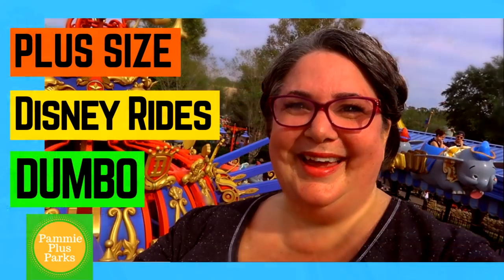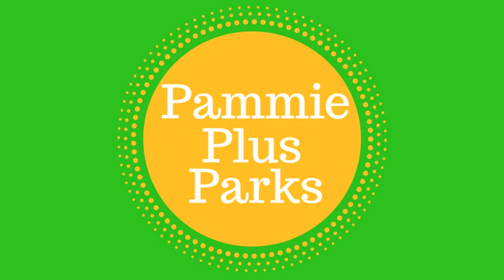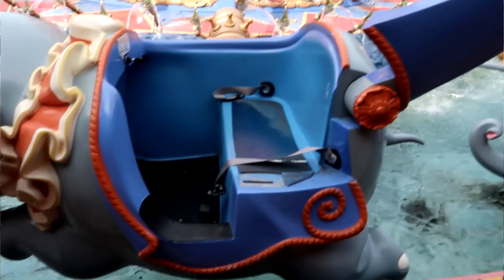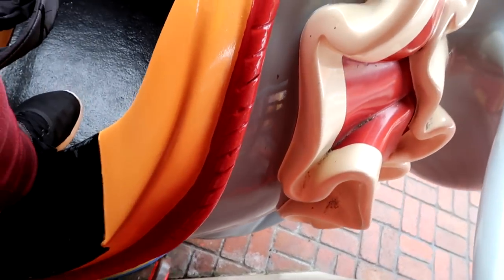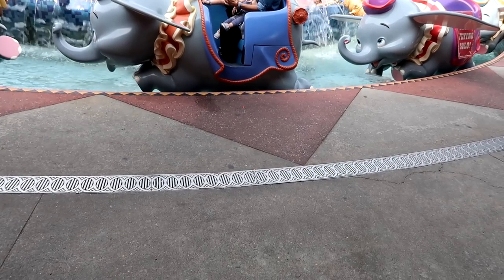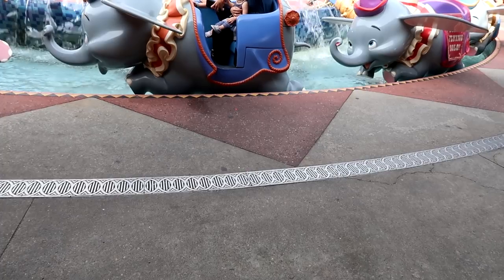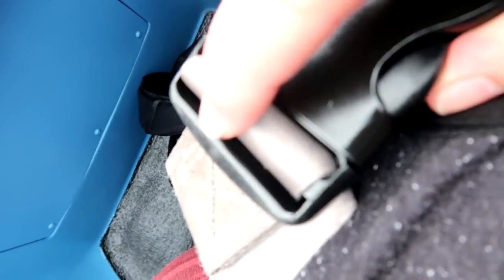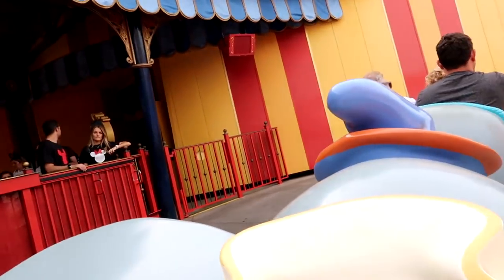DUMBO - Plus Size Disney Rides - 2019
The theme parks of Walt Disney World are surprisingly plus size friendly and Dumbo at Magic Kingdom is a ride just about everyone can enjoy with their kids. Join me as I show you the seats, restraints and share all the details you need to know about this ride whether you are plus size or have mobility/accessibility concerns -- this ride will work for just about everyone.

If you found this video useful and would like to see more like it for Disney and Universal parks, please consider making a contribution to the channel:

My red jeans in this video came from:
Dia & Co.